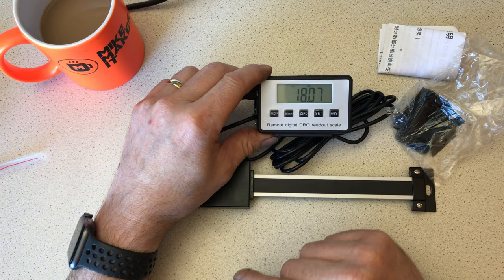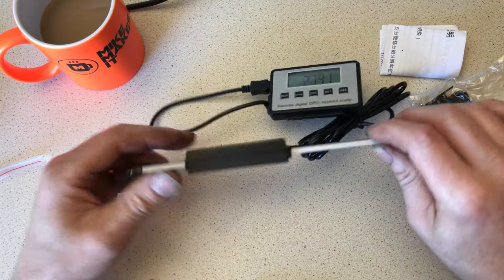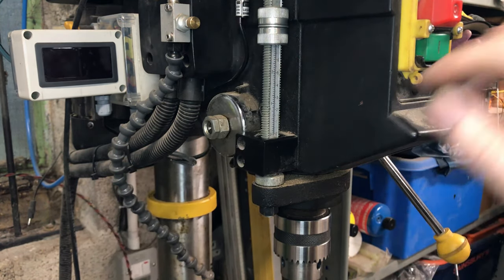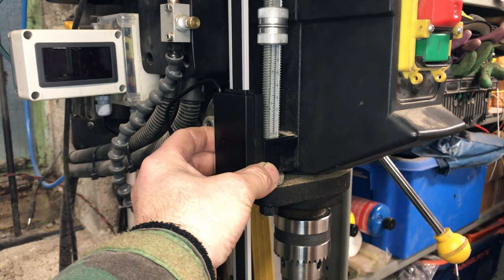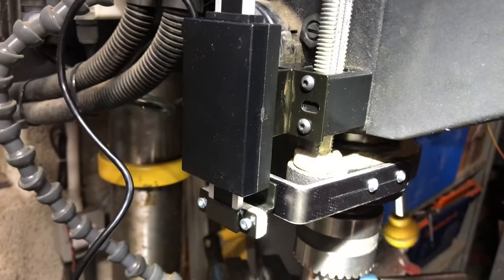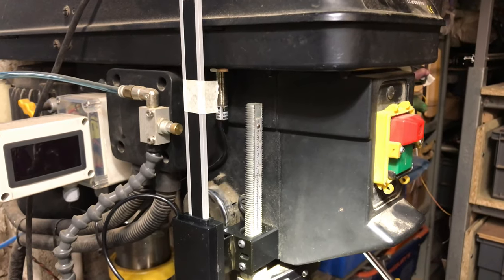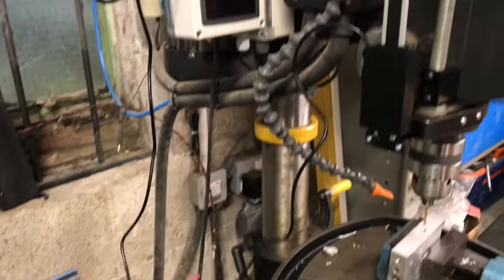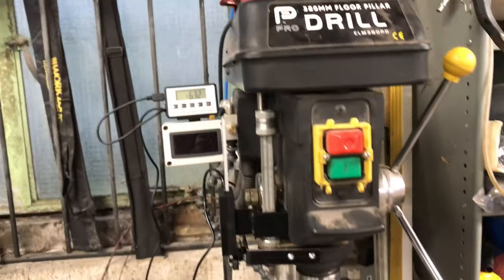Drill press (Pillar drill) DRO (Digital Read Out) upgrade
I've had a pillar drill or drill press for many years. This year saw me install a digital speed readout or Tacho.
Now you can see the installation of a DRO which will very accurately display the depth I have drilled into the work piece.
The DRO was an eBay purchase for only £24 delivered. The exact same item is also available for a lot more money so shop wisely!
I only needed 80mm of plunge (the max my drill press can plunge in one go) so bought the 150mm version and did a few mod's.
The "upgrade" went well and I'm very happy with the results.
There is at least one more mod to come for the drill so keep a look out on the channel.

Link to eBay below for the DRO: